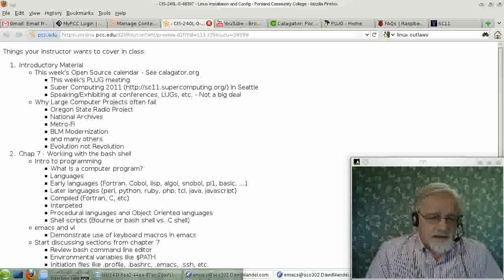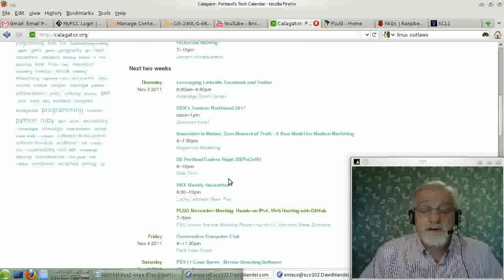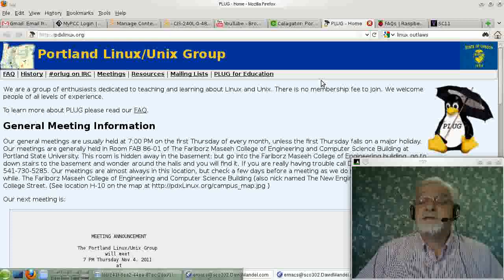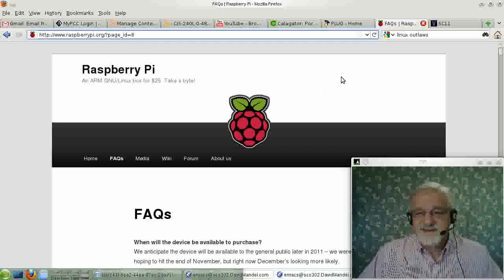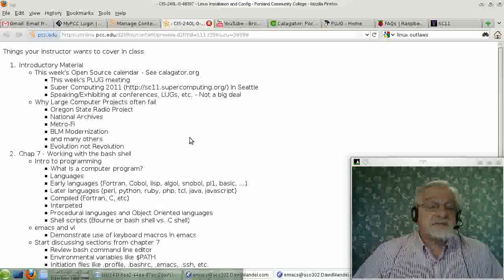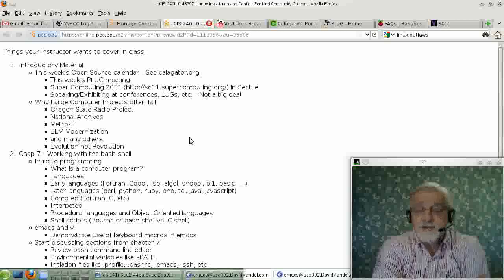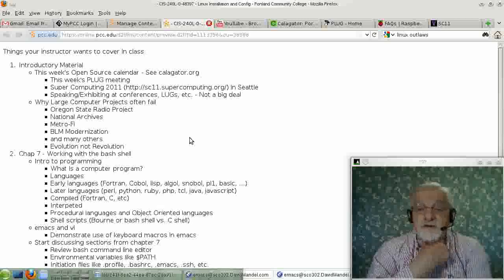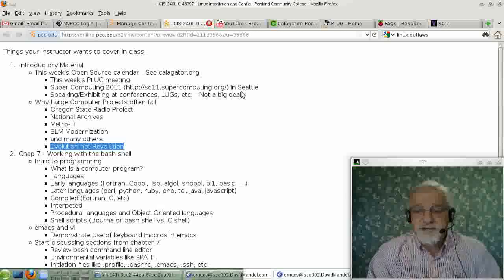CIS240L-Week06-part1-ver1.avi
What is expected from you in week 6 of David Mandel's CIS 240L
course (Linux Configuration and Installation) given at Portland Community
College in the Fall of 2011.  Part 1/1.